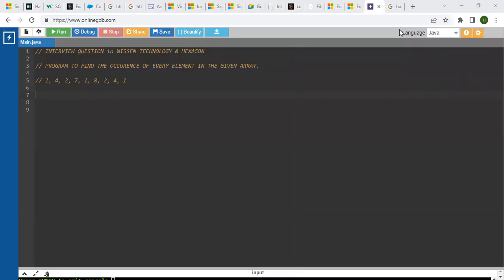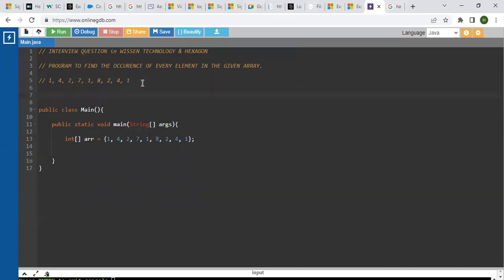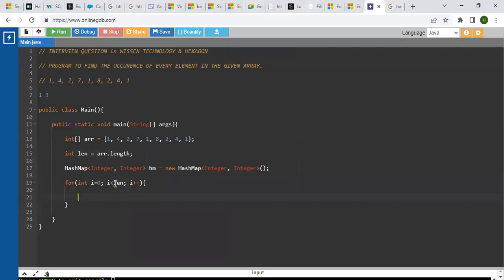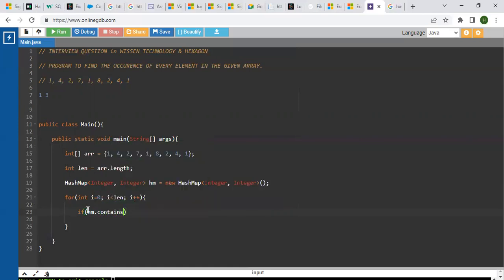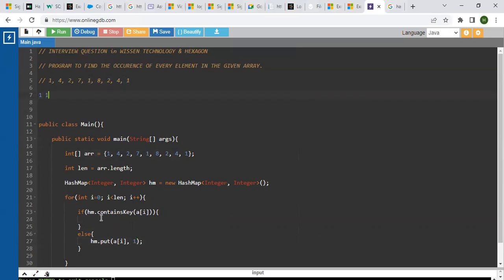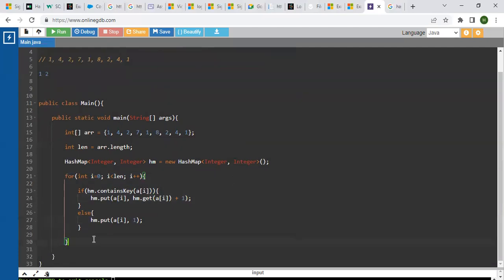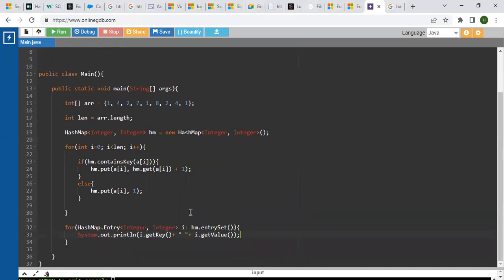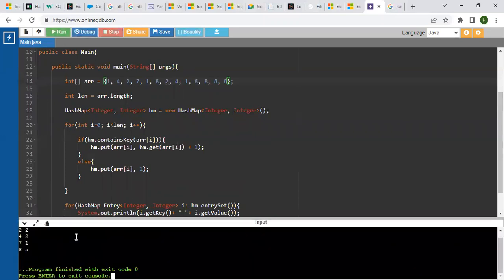Interview Question at Wissen Technology and Hexagon: Program to find occurence of each array element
Program to find occurence of each element using HashMap.